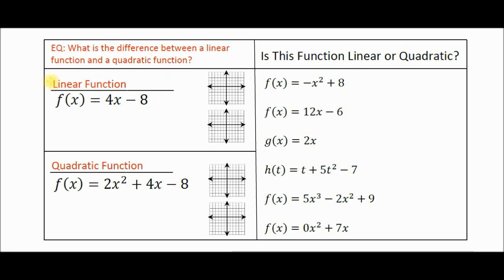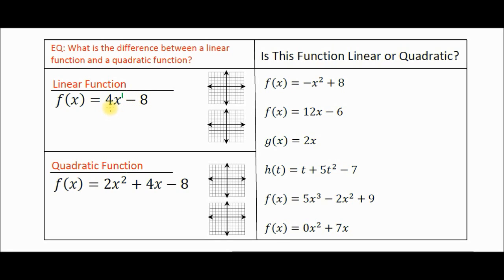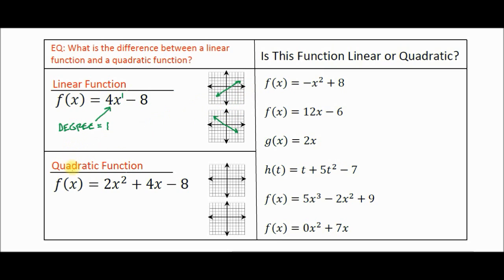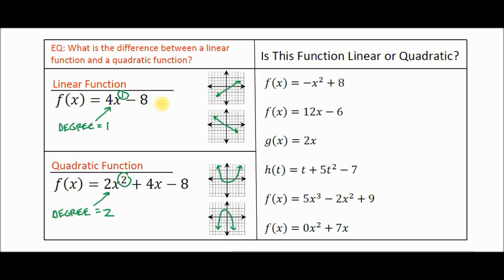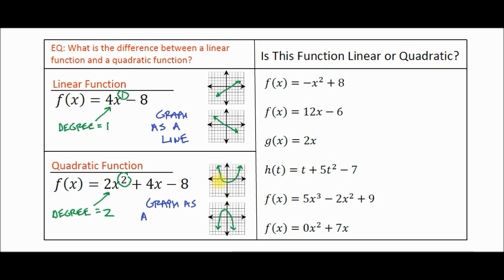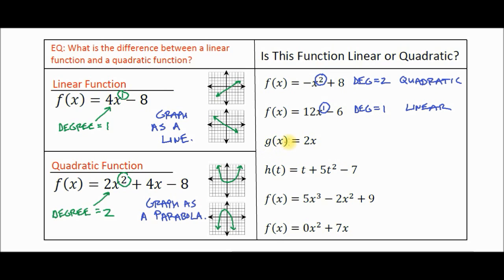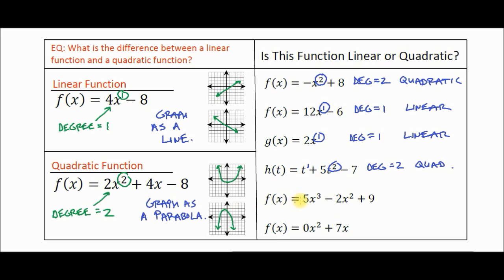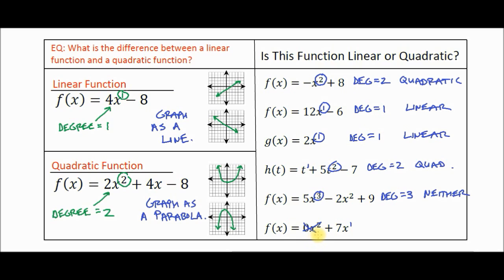IM2 Unit3 b Linear vs Quadratic